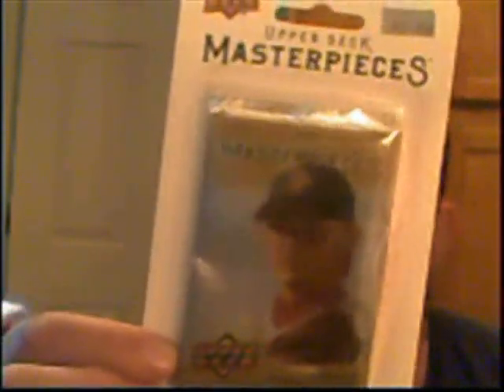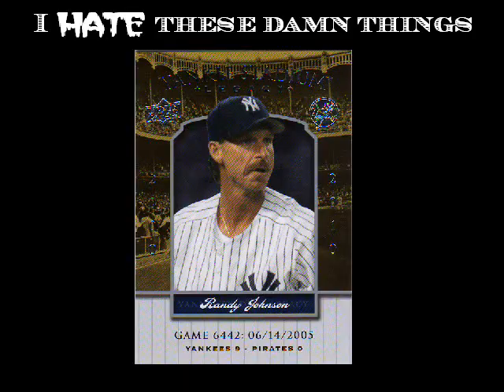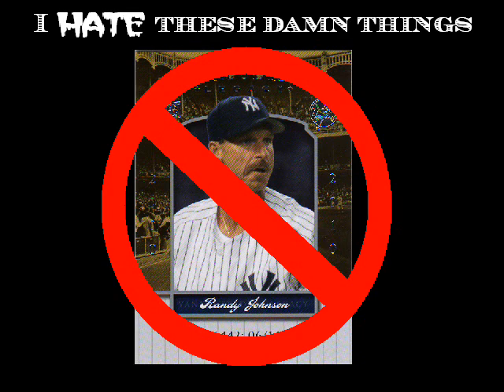Wal Mart cheapo blister packs - '08 Goudey and Masterpieces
Sorry about the lighting, it looked better in preview. I'll film during a sunny day next time.

Here's a couple of half off blister packs from Wal Mart. Thanks to the economy it seems there a lot more leftover material out there to be slashed and discounted. I got a pack of 2008 Goudey and 2008 Masterpieces to crack open for your amusement.

See more cheep junk like this at cardjunk.blogspot.com.